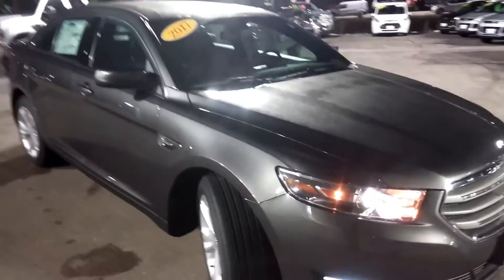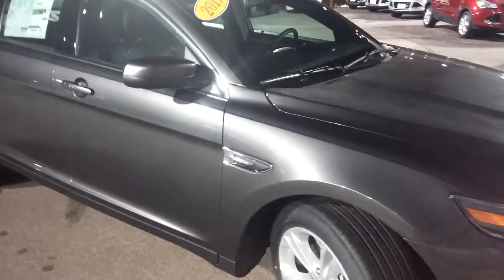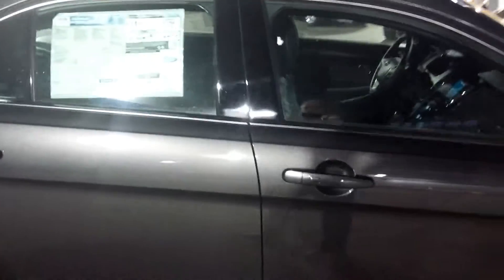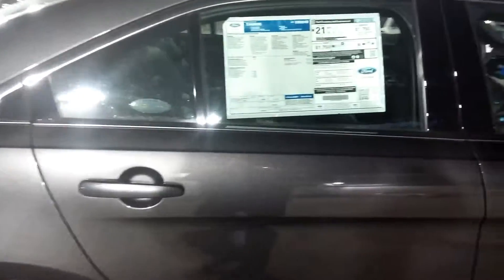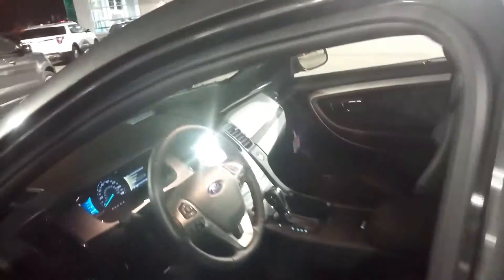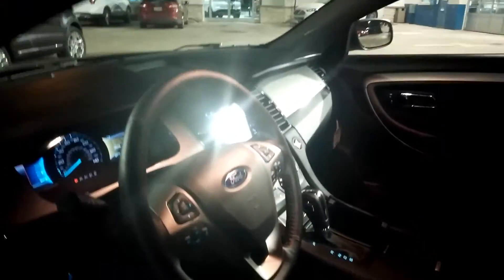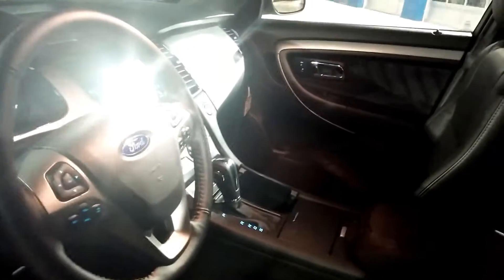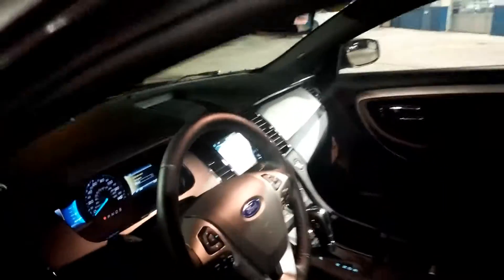2017 Taurus SEL MFalls Ford